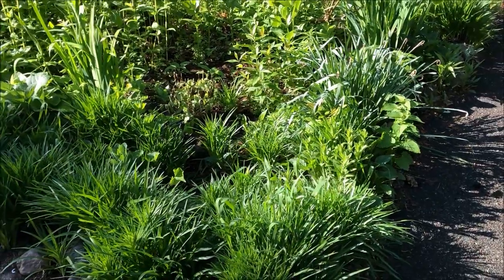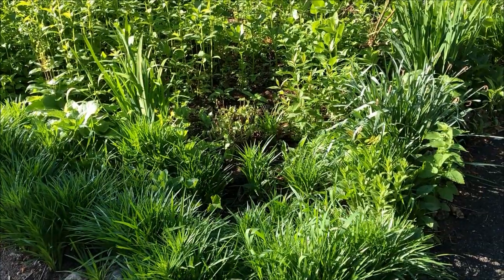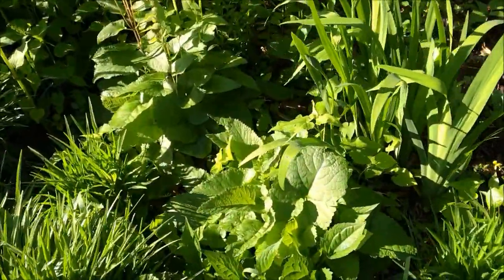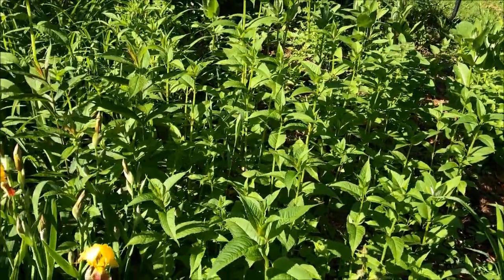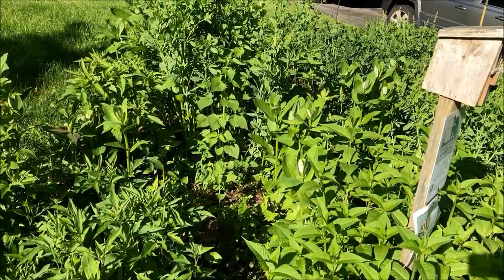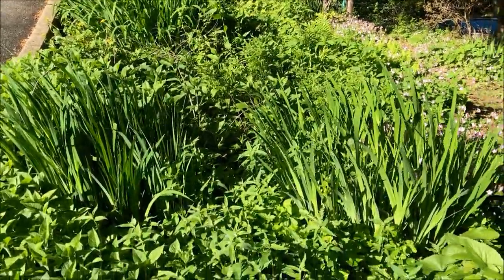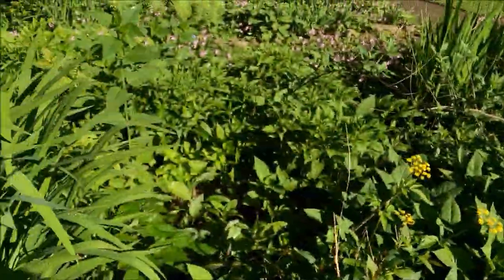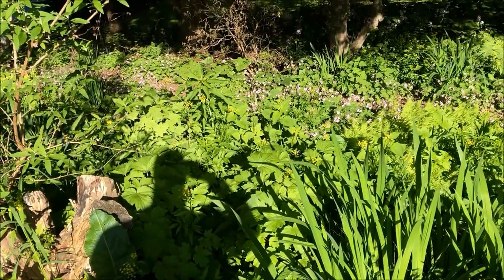Butterfly Garden May 2019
Early Spring Butterfly Gardens in our front yard in northern New Jersey.